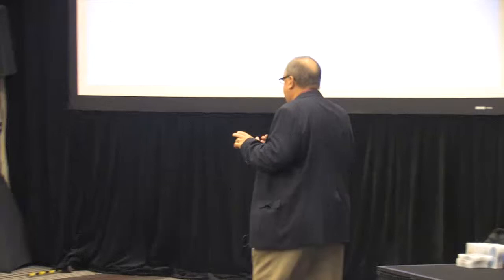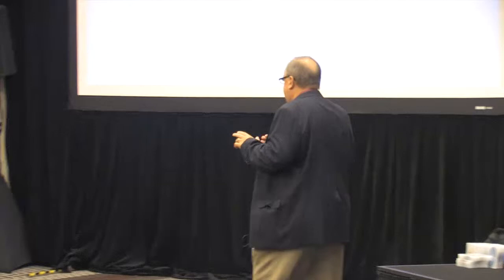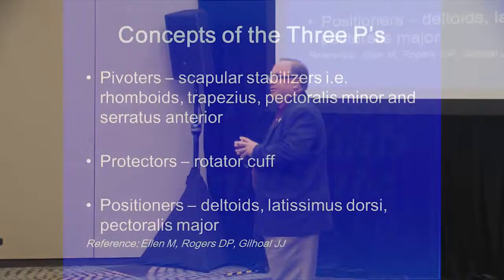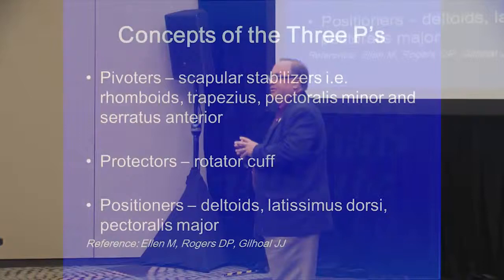Rotator Cuff's 3 P's - Terry Trundle, PTA, ATC, LAT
View an excerpt from Terry Trundle's, "Scapulothoracic & Scapulohumeral Stabilization: Evidence-based Exercises for a Healthy Rotator Cuff" at 2014's Rehab Summit in Nashville. In this clip Terrys explains the concepts of the three P's.